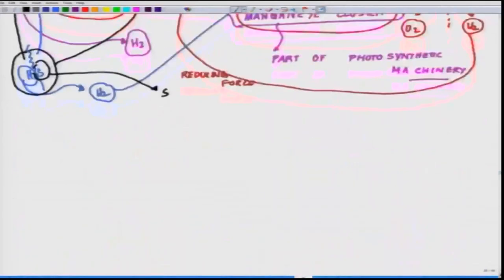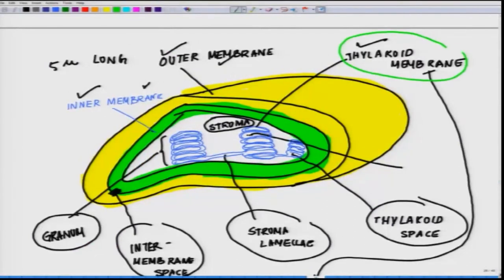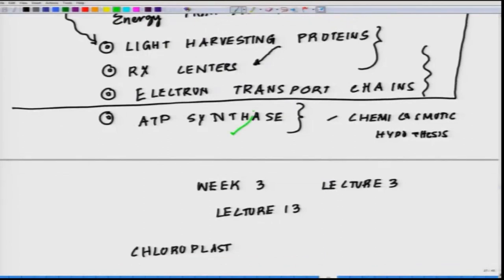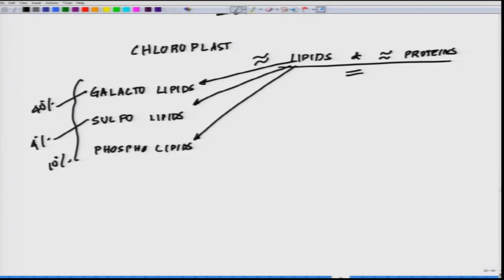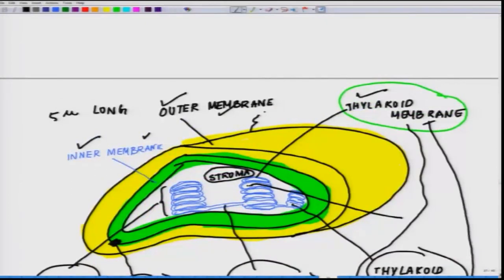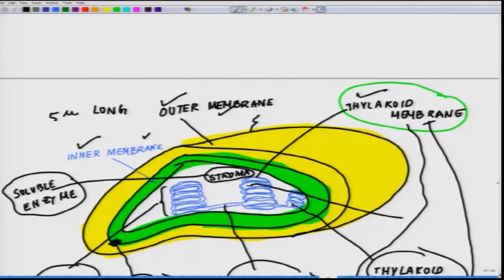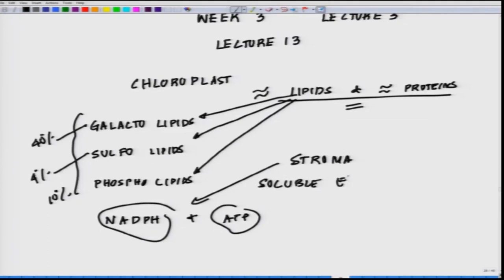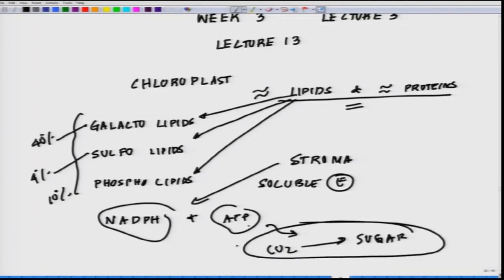Photosynthesis-III swayamprabha CH31SP